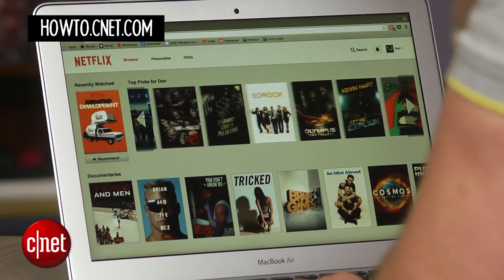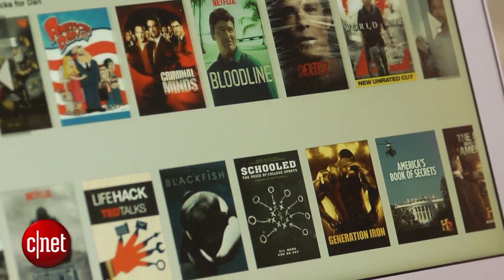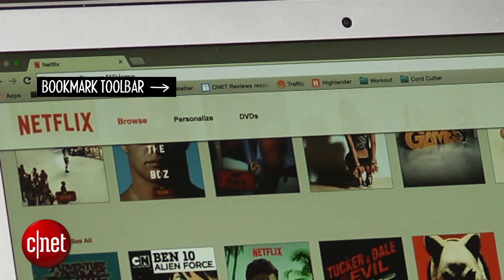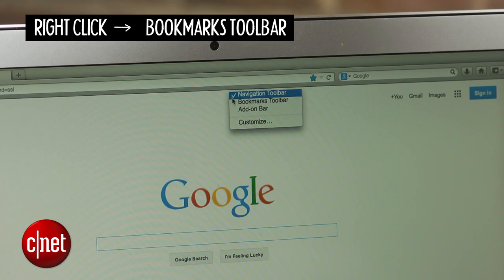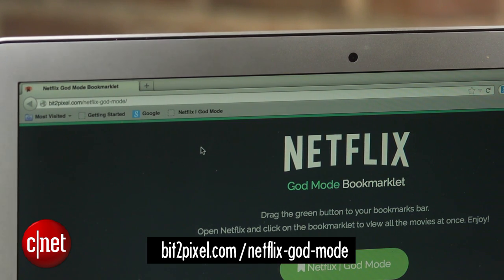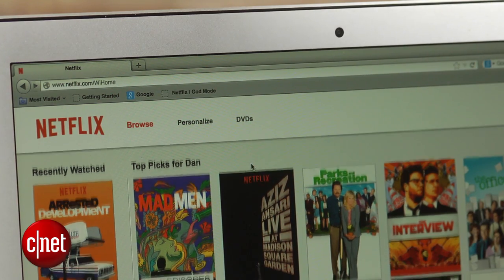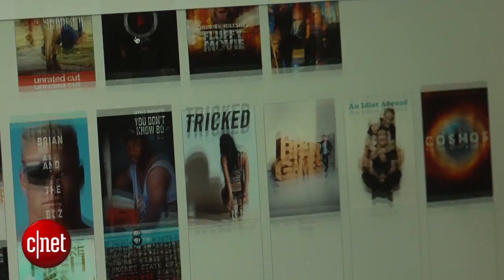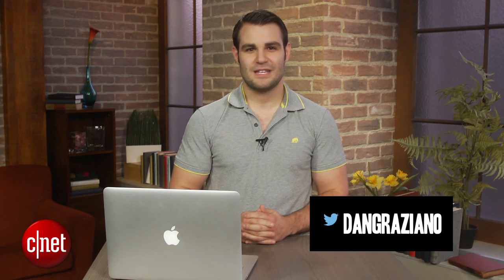CNET How To - Enable 'God Mode' for better Netflix browsing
CNET's Dan Graziano shows how to disable horizontal scrolling on the Netflix website.